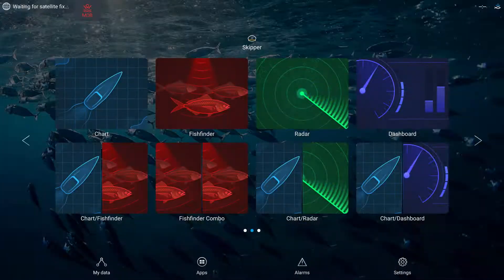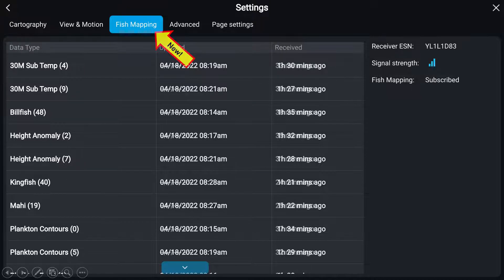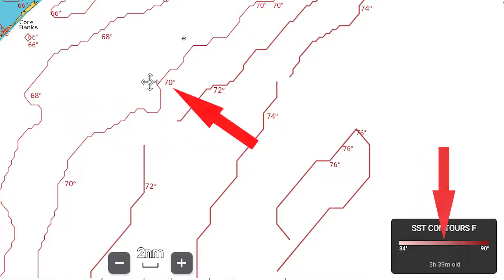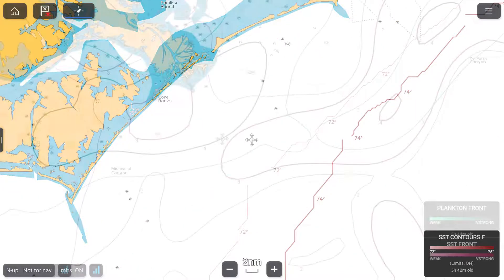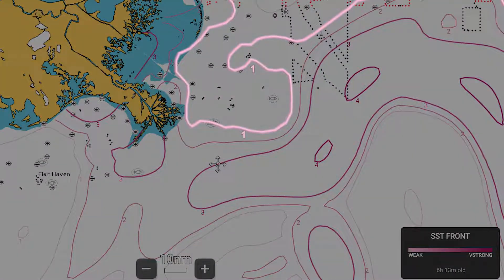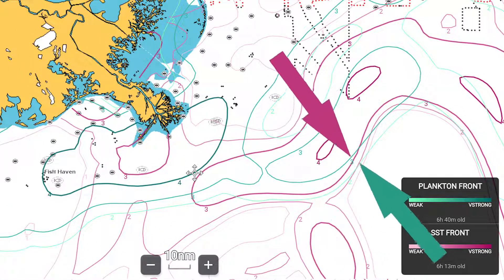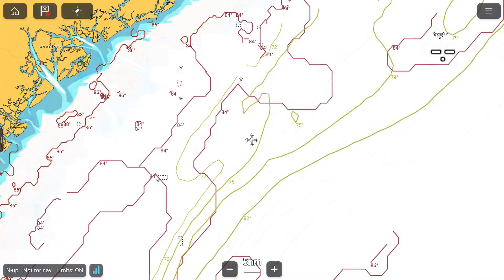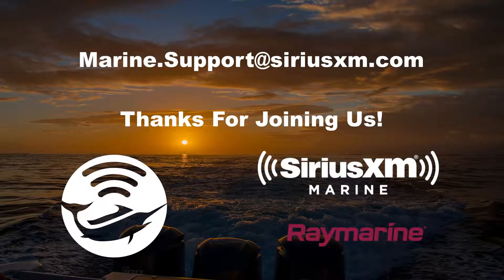How to display the sea temperature features | Fish Mapping | SiriusXM Marine | Raymarine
Watch this video to learn how to display the Fish Mapping sea temperature features - contours, front strength, and 30m subsurface temperatures - on your Raymarine display via your SR200 receiver.